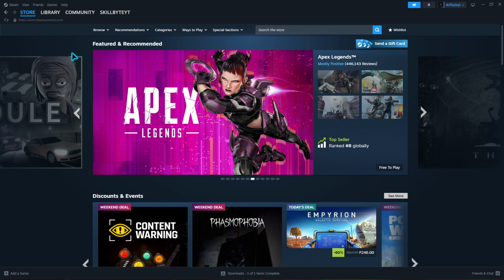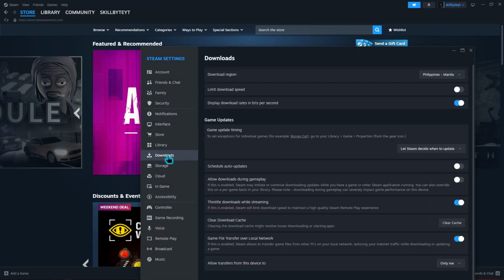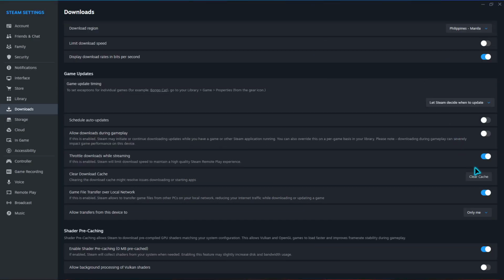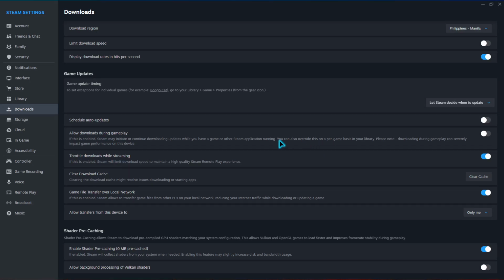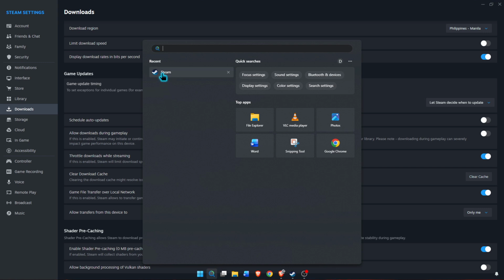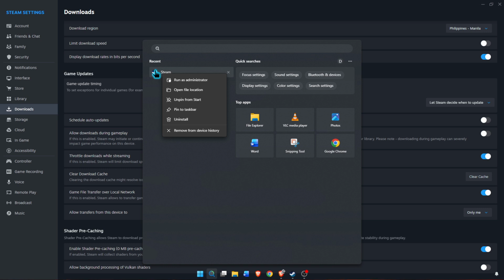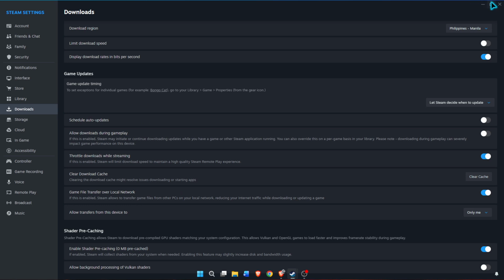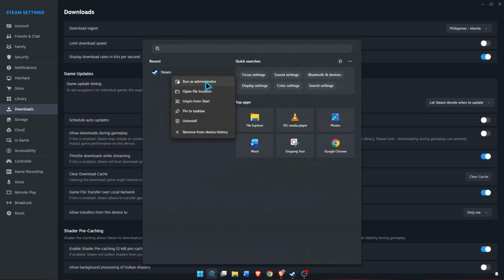How To Fix No Internet Connection In Steam Desktop [2026 Guide]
How To Fix No Internet Connection In Steam Desktop